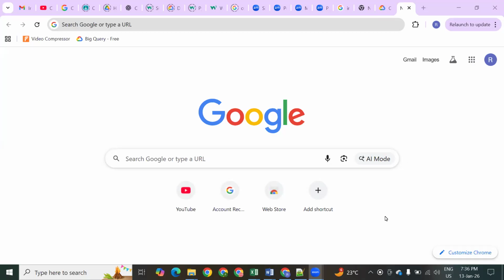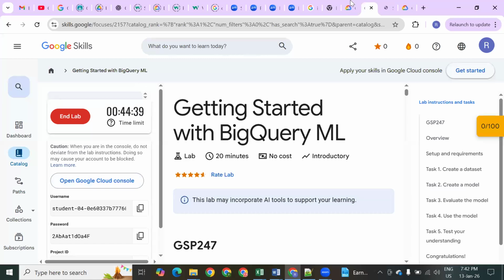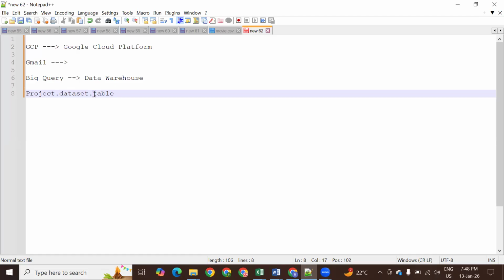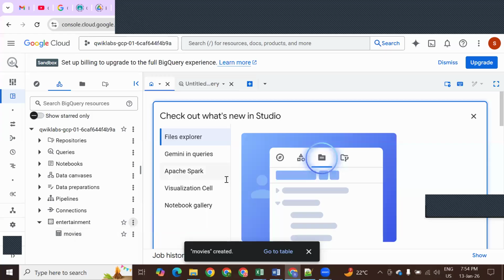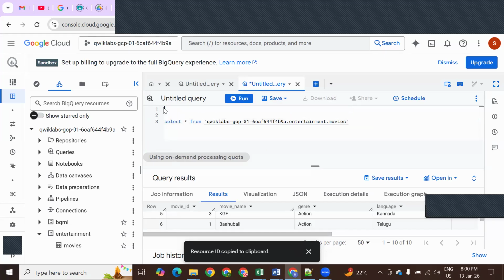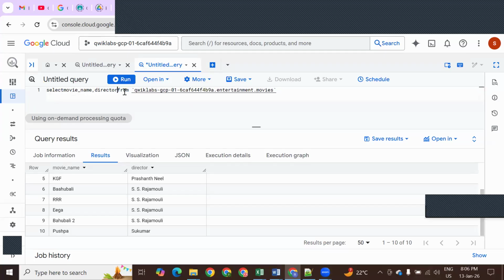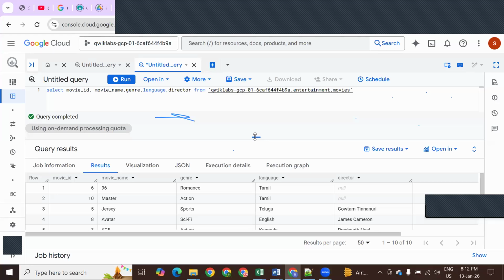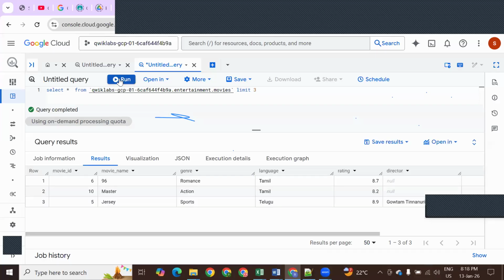Google(GCP) Data Engineer Online Training — Free Demo 02 | VLR Training 9492228043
Google(GCP) Data Engineer Online Training — Free Demo | VLR Training 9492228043

Welcome to the complete Google Cloud (GCP) Data Engineer Online Training Demo by VLR Training. As businesses worldwide migrate to the cloud, the demand for skilled Data Engineers who can build robust data pipelines is exploding. This video serves as your ultimate guide to understanding the GCP ecosystem and the role of a Data Engineer in 2026.

We break down the core components of the Google Cloud Platform, specifically focusing on data-centric services like Google Cloud Storage (GCS), BigQuery (Serverless Data Warehousing), Cloud Dataflow, and Cloud Pub/Sub. You will learn the difference between a Data Analyst and a Data Engineer, and why the Engineer is the backbone of modern analytics. Whether you are a beginner looking to enter the IT industry or an SQL expert wanting to upskill, this demo provides a clear roadmap to landing a job.

Our Courses
👉PowerBI 👉QlikSense